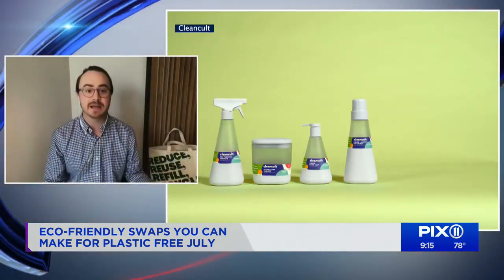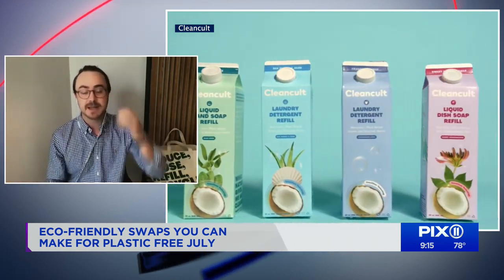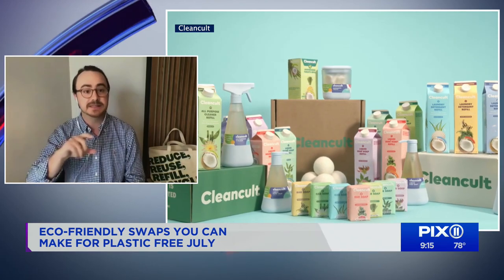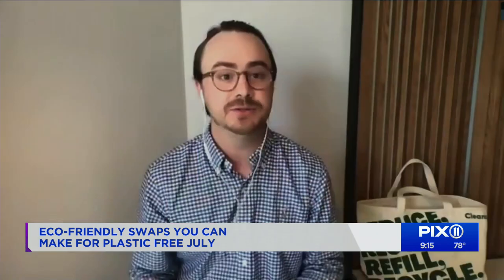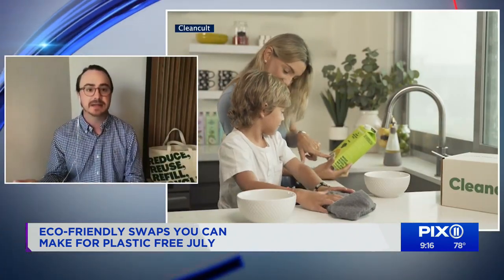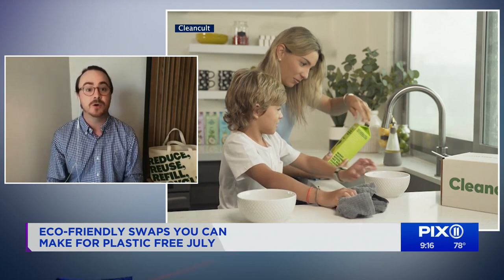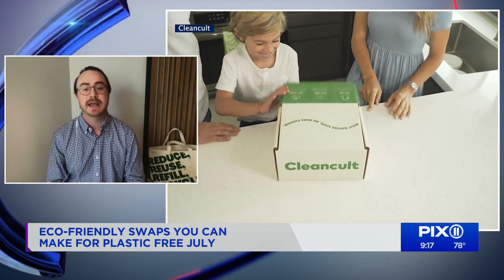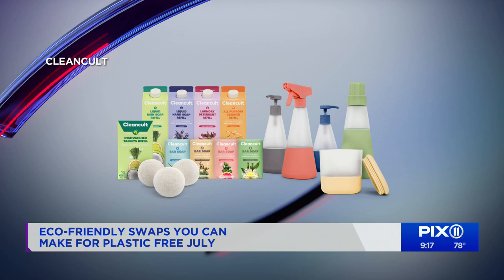Plastic Free July: Eco-friendly swaps you can start now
Did you know this month is Plastic Free July? It’s a global movement to help the planet by using less plastic.

You’re challenged to ditch single-use plastics for one month, or even eliminate plastic use all together.

Cleancult founder and CEO Ryan Lupberger joined the PIX11 Morning News to share some simple eco-friendly swaps we can all make starting now.

Plus, Lupberger shared advice on how people can start to cut plastic out of their cleaning routines.